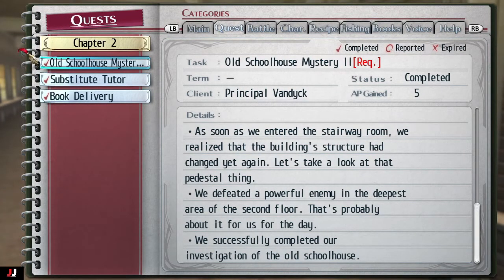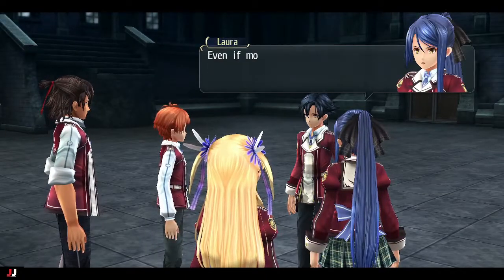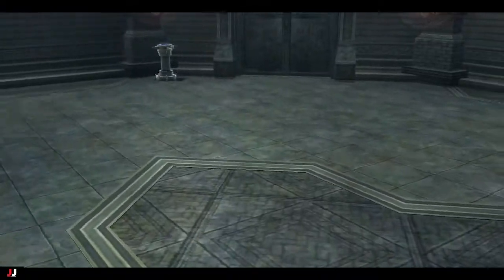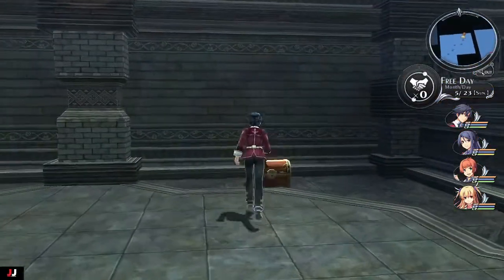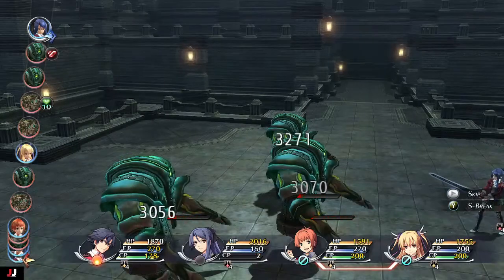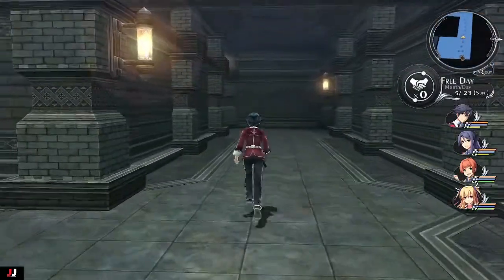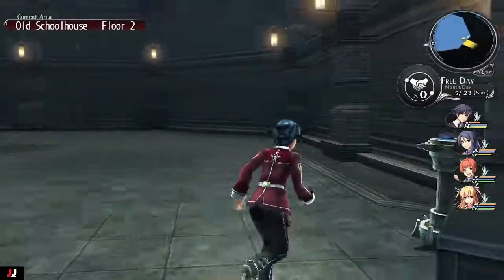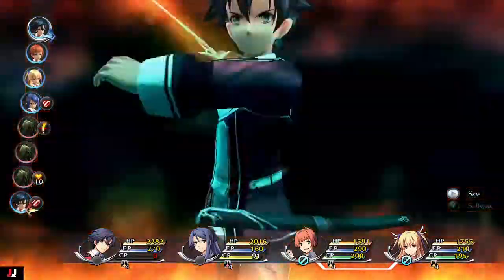Trails Of Cold Steel: Old Schoolhouse Mystery II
Here's my guide on the Trails Of Cold Steel quest Old Schoolhouse Mystery II